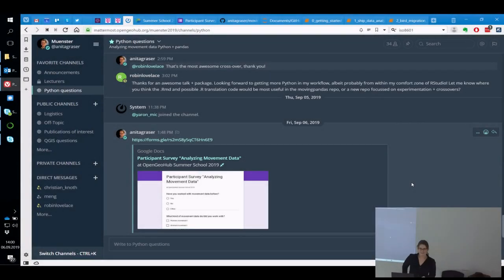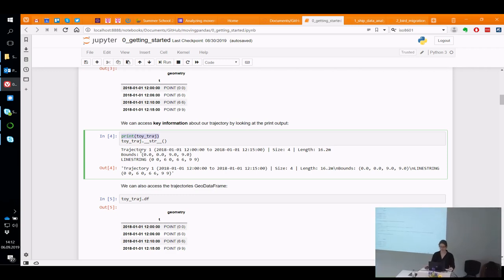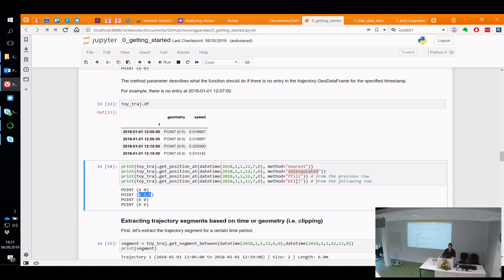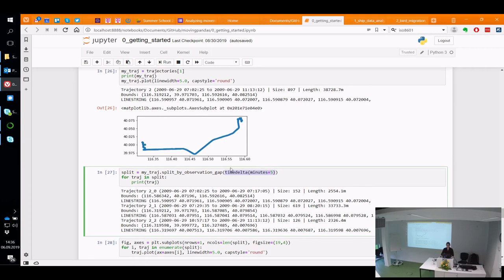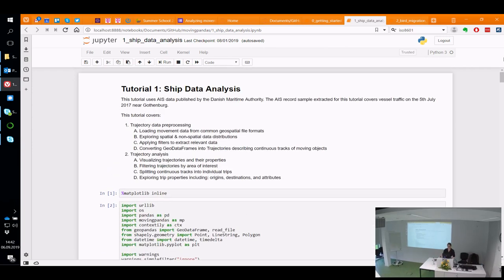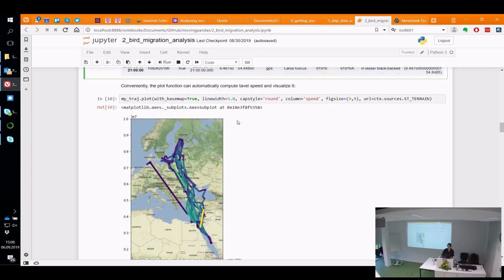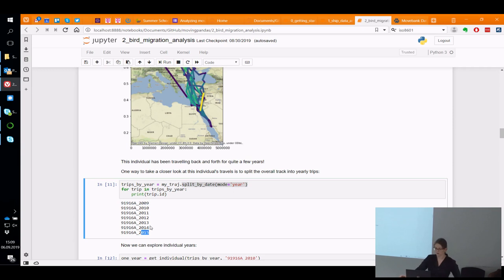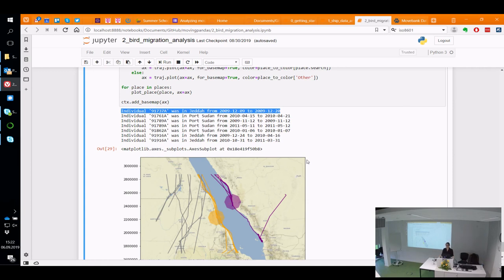Anita Graser: Analyzing movement data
The analysis of movement is an important research topic in, for example, geography, ecology, visual analytics, GIScience as well as in application domains such as urban, maritime, and aviation research. Movement data analysis requires tools for the manipulation and visualization of movement or trajectory data. Essential trajectory manipulation tools include, for example: clipping trajectories to an area of interest, annotating trajectories with context information, splitting raw location streams into meaningful trajectories and stops, as well as for downsampling and generalizing trajectory data. While Geographic Information Systems (GIS) may appear like a natural fit for these kinds of analysis, GIS data structures and functions generally suffer from a lack of support for dynamic phenomena like movement.

This workshop introduces MovingPandas for analyzing movement data in Python. MovingPandas is based on the established Pandas Python Data Analysis Library and its spatial extension GeoPandas.
Participants will follow the tutorial notebook and then (optional) test algorithms using their own data.

References:
1. Graser, A. (2019). MovingPandas: Efficient Structures for Movement Data in Python. GI_Forum ‒ Journal of Geographic Information Science 2019, 1-2019, 54-68.